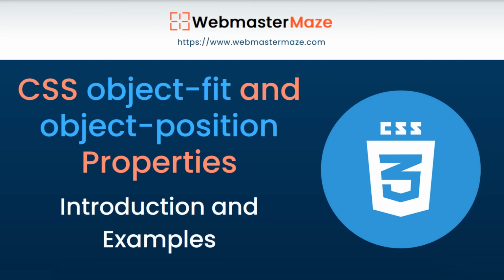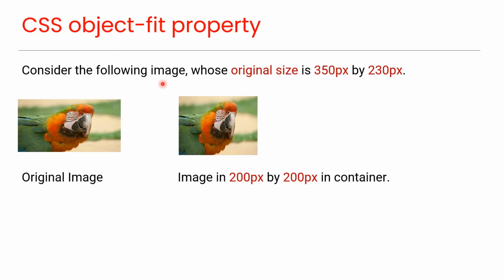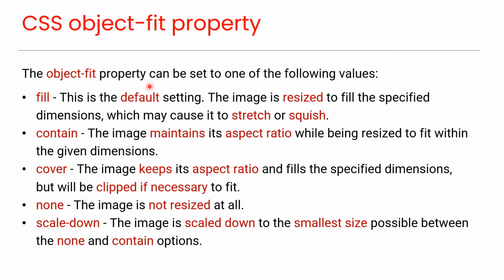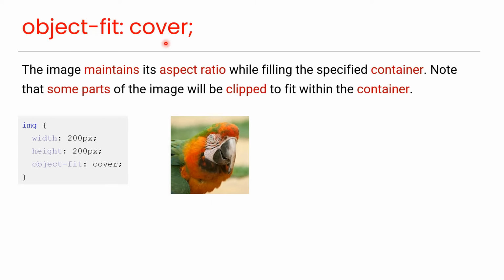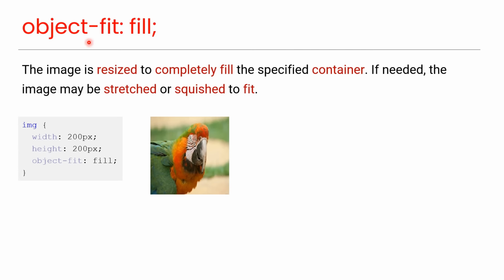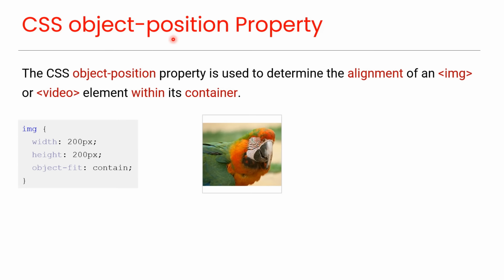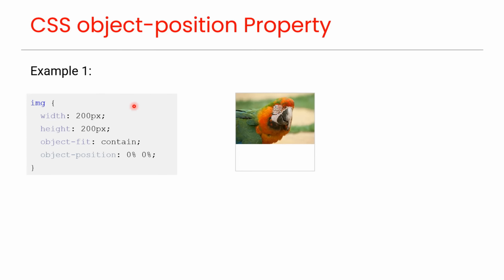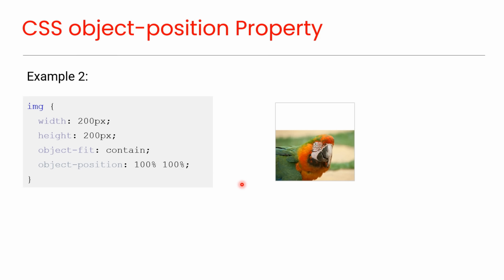CSS object-fit and object-position Properties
In this video, you'll learn what are CSS object-fit and object-position Properties and how they are used. This video is a part of our CSS Reference Guide.